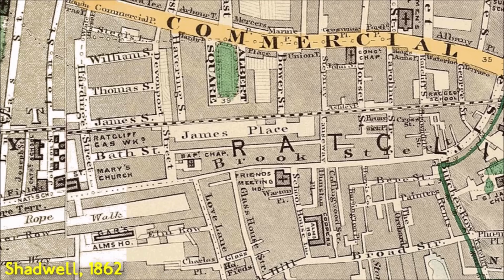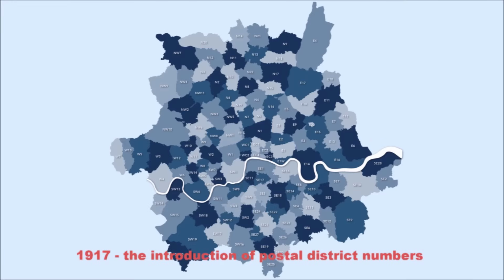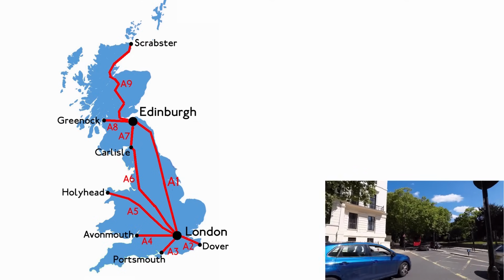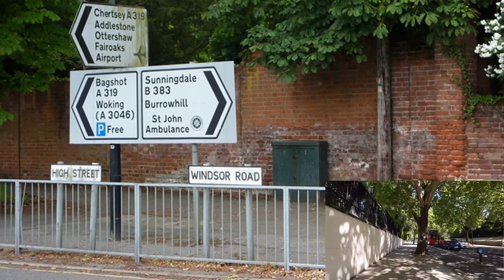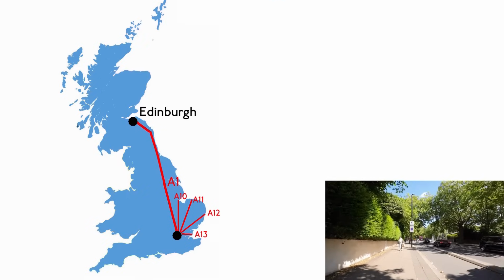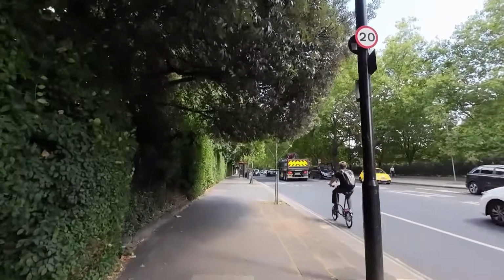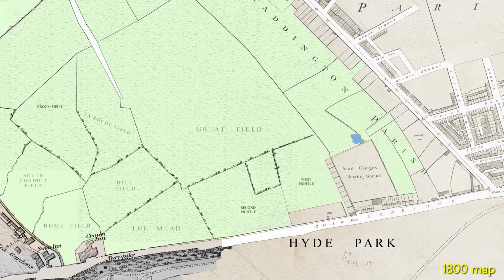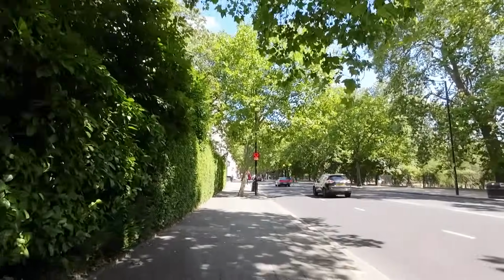Lancaster Gate to Marble Arch: The story of UK roads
A walk from Lancaster Gate station to Marble Arch on the London Underground's Central Line.

Actually, this walk was just an excuse to tell the story of Great Britain's road numbering system.

This is number 071 of the walks I'm doing between the stations of the London Underground.

JUST THE WALK, NONE OF THE TALK: soon

ERRATUM: While the A38 indeed begins in Cornwall, it’s the A30 at Land’s End

Filmed on 9 August 2024